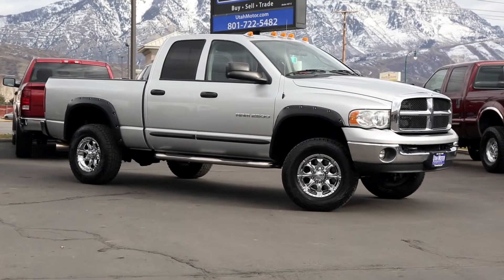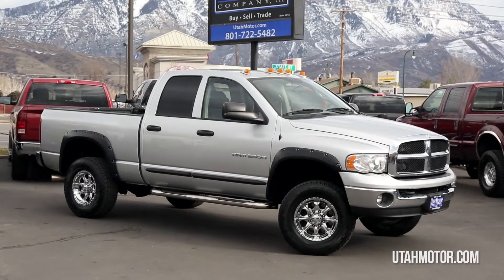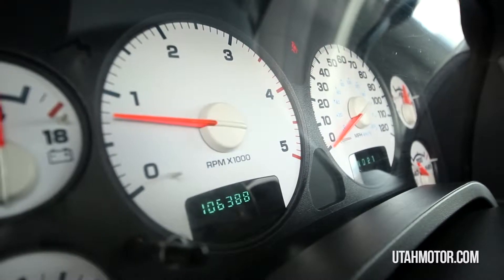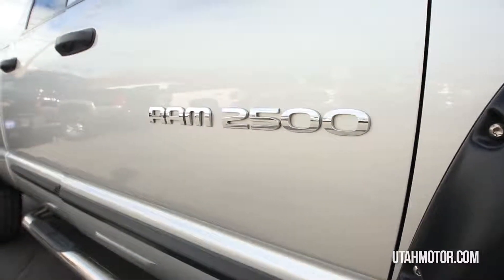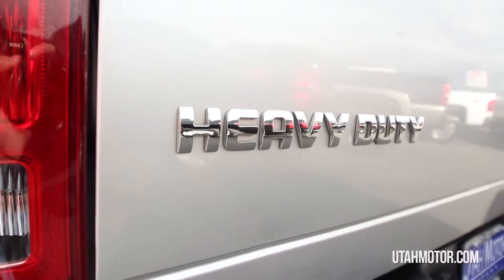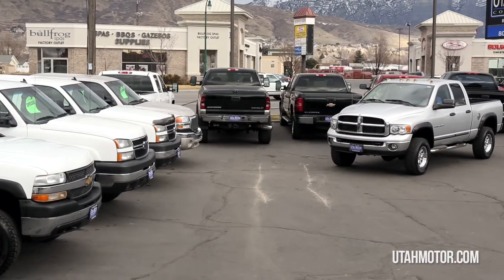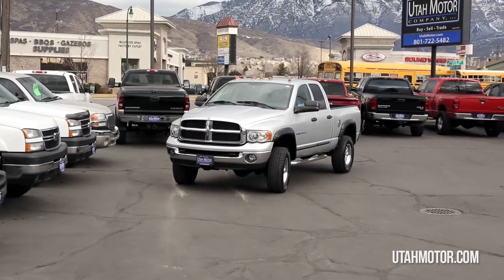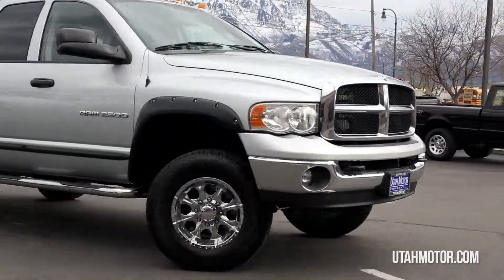2005 Dodge Ram 2500 SLT 5.9L Cummins Turbo Diesel Engine - Utah Motor Company,LLC (801)722-5482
2005 DODGE RAM 2500 SLT W/ 5.9L CUMMINS TURBO DIESEL ENGINE, 4X4, KEYLESS, FRONT BENCH SEAT, CUSTOM WHEELS & TIRES, FLARES, PWR LOCKS & DOORS, CRUISE CONTROL AND MORE!

*CLEAN CARFAX  -  ASK FOR A FREE CARFAX REPORT!*

*THIS 05 CUMMINS IS IN GREAT CONDITION!  AFTER MARKET WHEELS ARE IN AWESOME CONDITION!  INTERIOR HAS BEEN WELL TAKEN CARE OF AND KEPT CLEAN!  ENGINE HAS BEEN KEPT UP ON ALL MAINTENANCES!  IF YOUR LOOKING FOR A 05 RAM 2500 THIS IS ONE YOU CAN'T GO WRONG WITH!  IT'S AVAILABLE FOR SALE AT ANYTIME AND WE WOULD BE HAPPY TO ANSWER ANY QUESTIONS YOU MAY HAVE.  COME ON IN TODAY TO GET BEHIND THE WHEEL OR GIVE US A CALL!*

*VIEW MORE PHOTOS, VIDEOS & INVENTORY @ utahmotor.com.  WE OFFER FINANCING THROUGH LOCAL BANKS & CREDIT UNIONS FOR YOUR CONVENIENCE!*